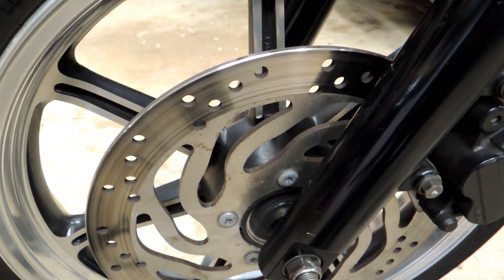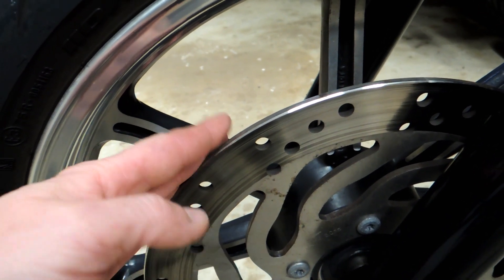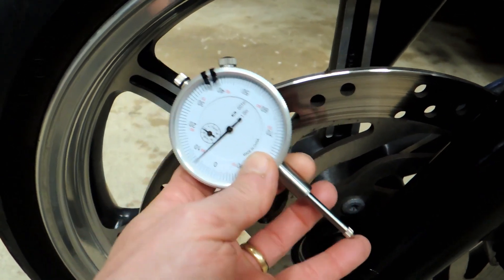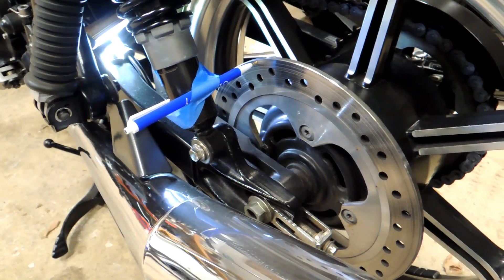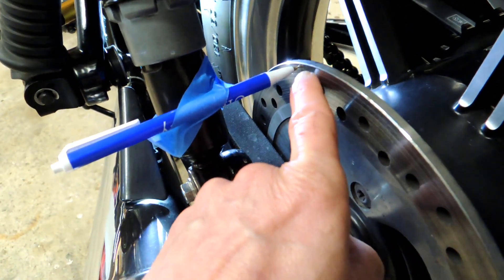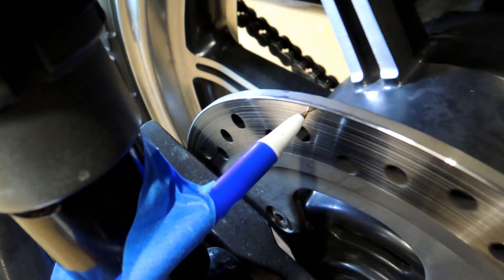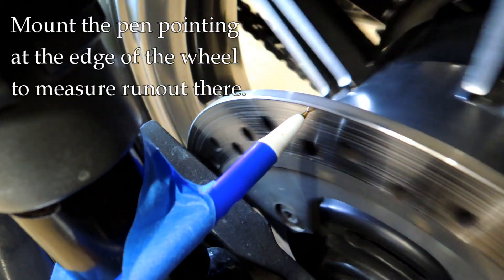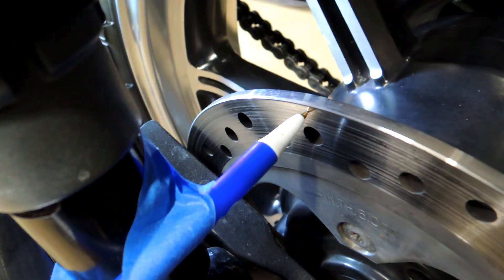Quick Test For Brake Rotor Or Wheel Runout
Runout is just a fancy way of saying wobble or warpage.  When runout occurs on a brake rotor it can result in pulsing of the brakes or vibration, and when it occurs on a wheel it can also mean vibration at speed.  A dial indicator is the professional choice for measuring runout, but in this video I'll show you a quick and dirt method that's nearly as good.